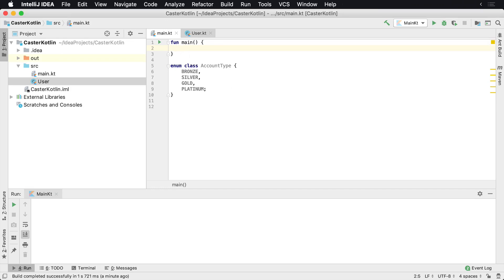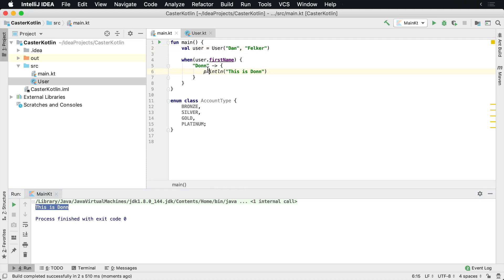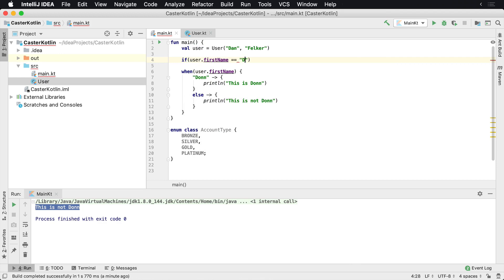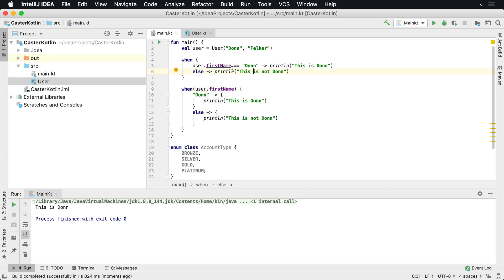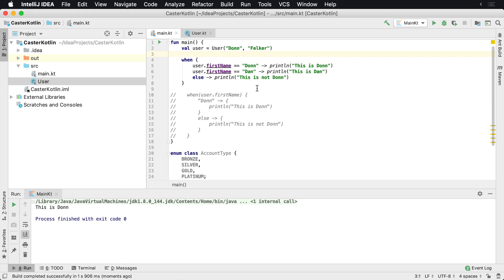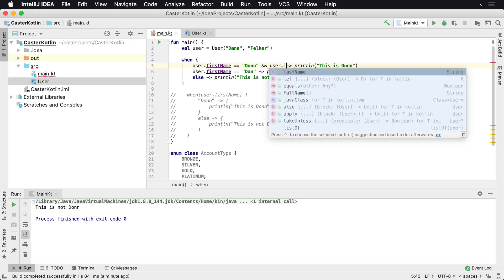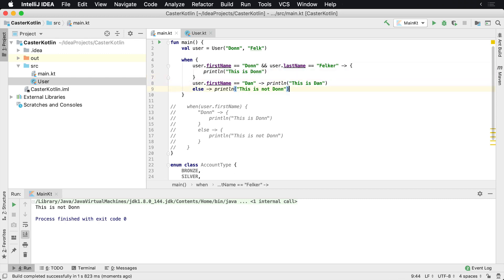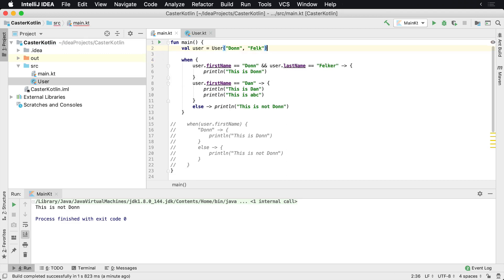How to Use the Kotlin When Expression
In this lesson, you'll learn how to use the Kotlin when expression to evaluate various conditionals in your code. (Sometimes referred to as the Kotlin When Statement).